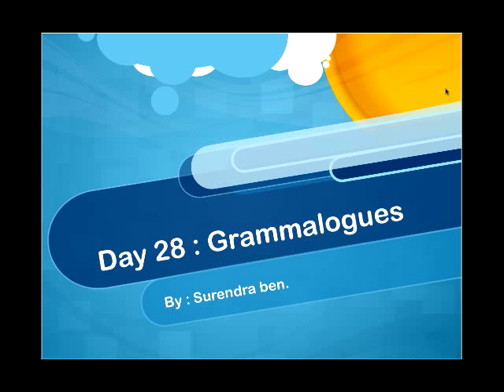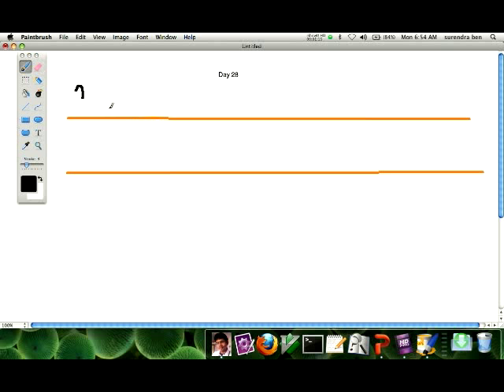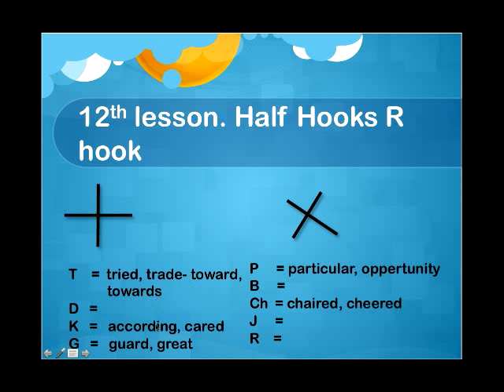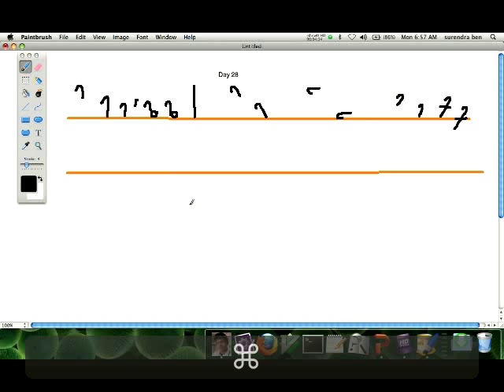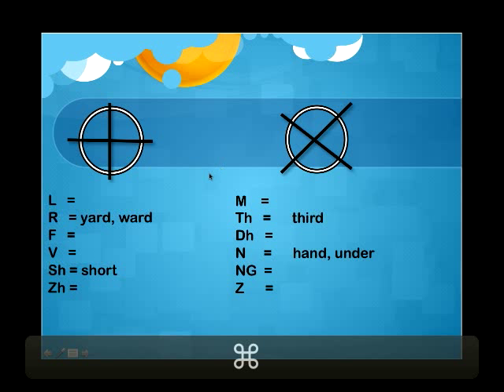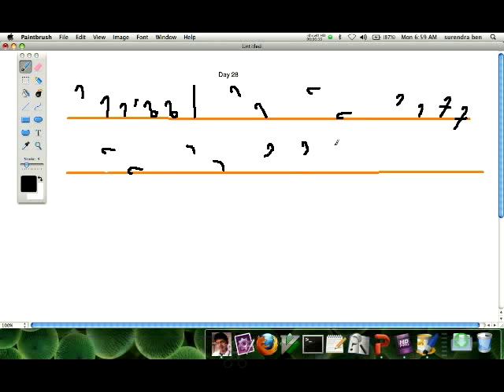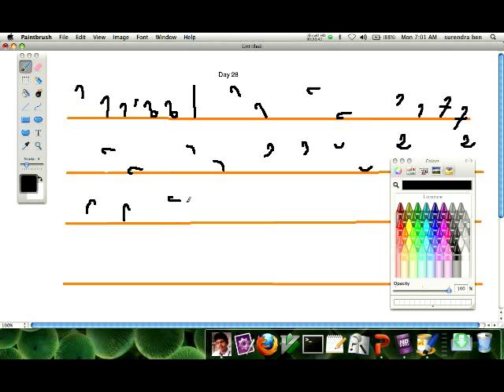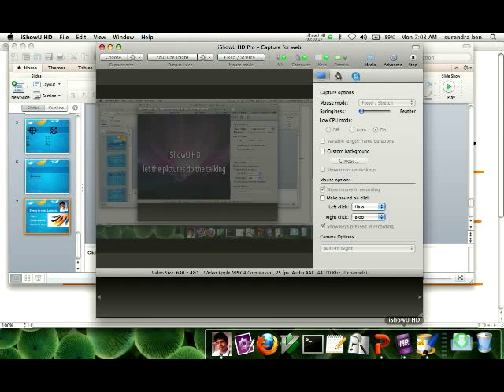Day 28 ★ Grammalogues - Halved Hooks ★ Pitman ShortHand ★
In this video, you'll see how to compress words into strokes. one stroke many words.

Shorthand is an 90s Art. Any one can master Pitman. its so easy language with easy rules to remember . Key thing is to Practice. Of all shorthand systems i feel pitman is best one. so be proud to be learning the great language. All the best.
Whatever your reason, you've started learning or practicing shorthand. so, I am looking forward to practice with you. Keep going.